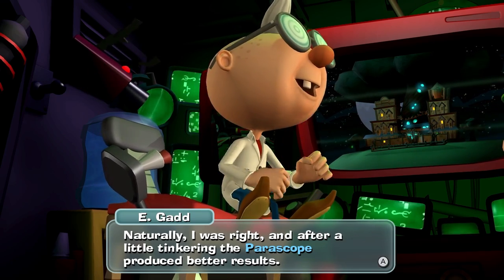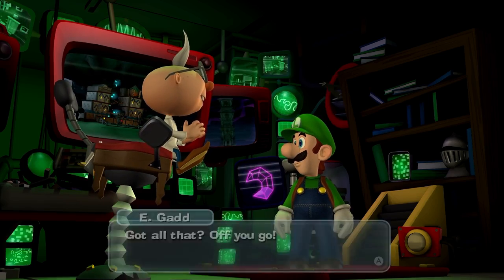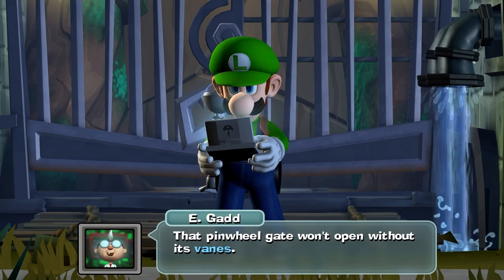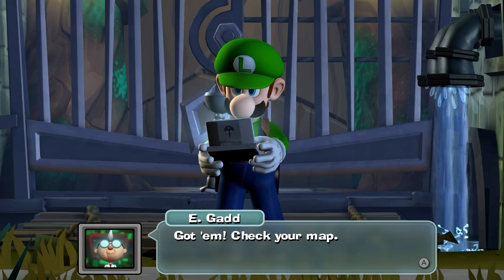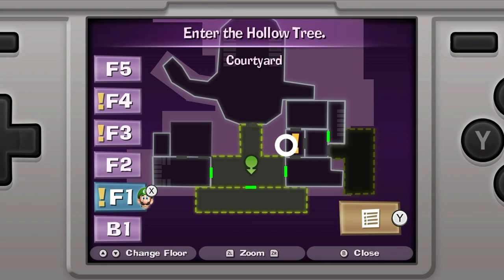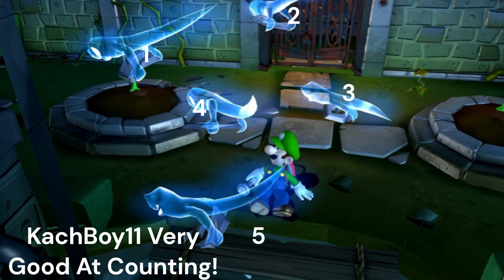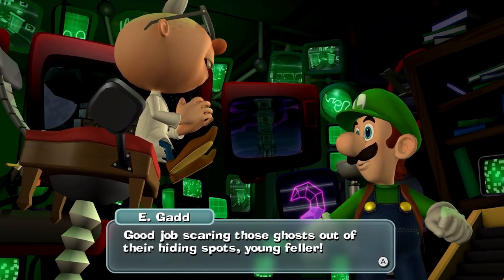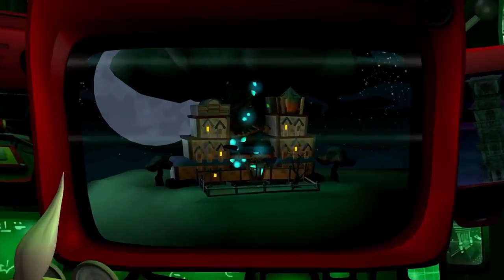Exploring The Haunted Towers! Luigi's Mansion 2 HD - Part 6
Luigi's Mansion 2 HD Part - 6
You Can't Believe What I Found!

0:00 Intro (And A Funky Song)
0:20 Lab
1:38 Mission
2:12 The Destruction Of The Pinwheel Gate!
3:11 First Vane
5:22 Second Vane
9:44 Third Vane
11:43 Fourth Vane
15:30 Fifth Vane
16:49 E. Gadd Call
17:18 Outro